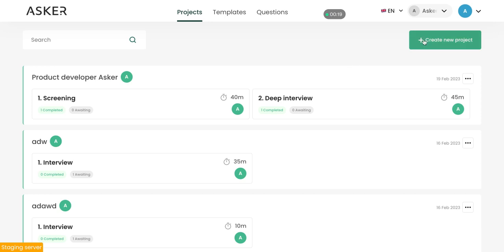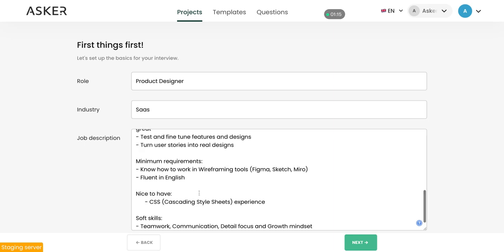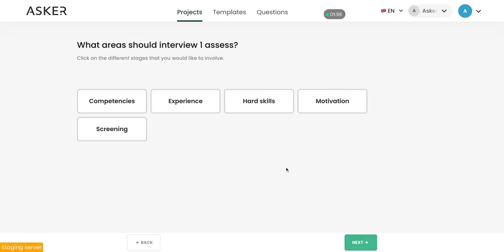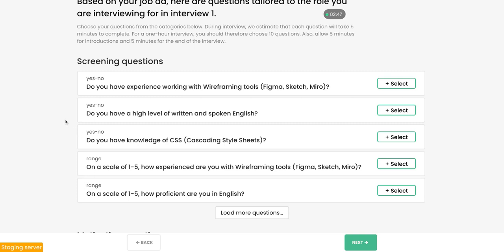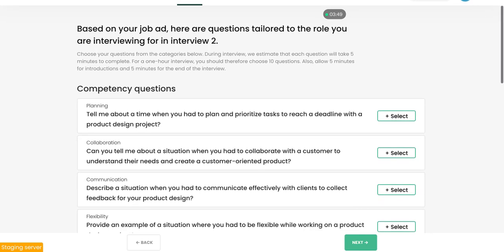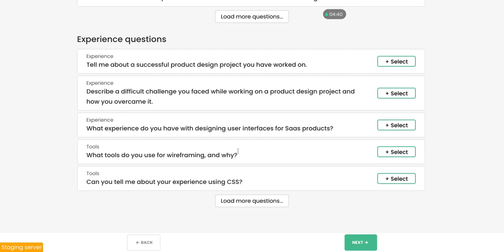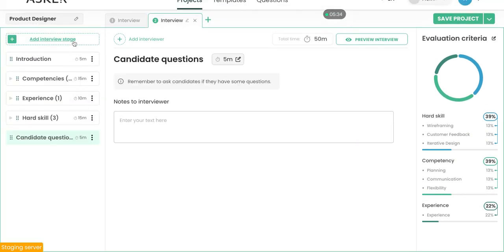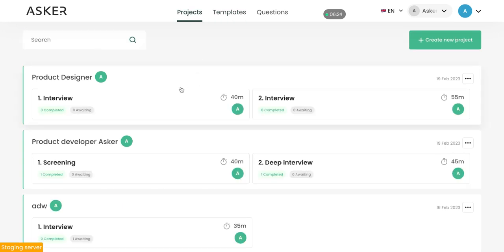Create project from job description (AI powered) | Asker